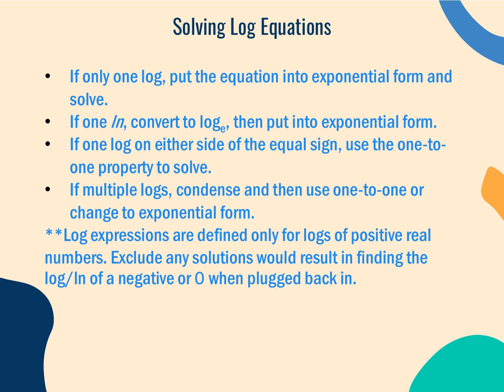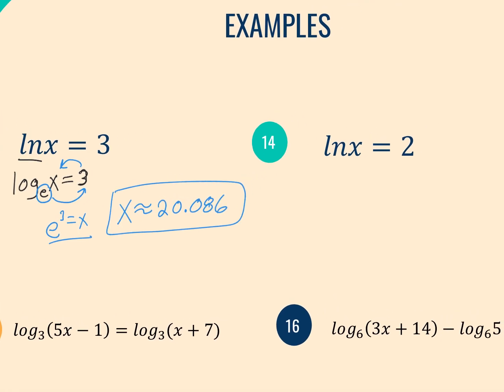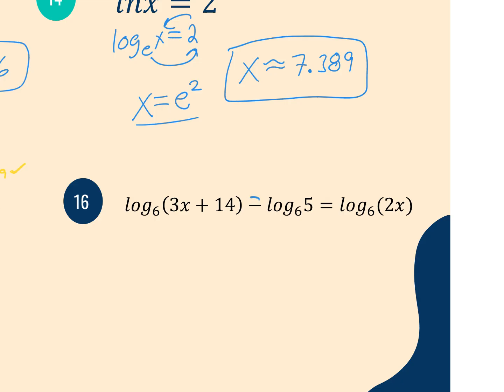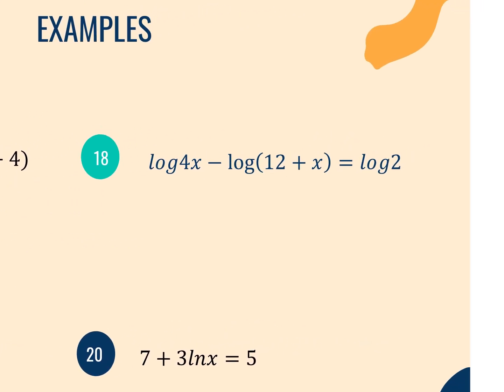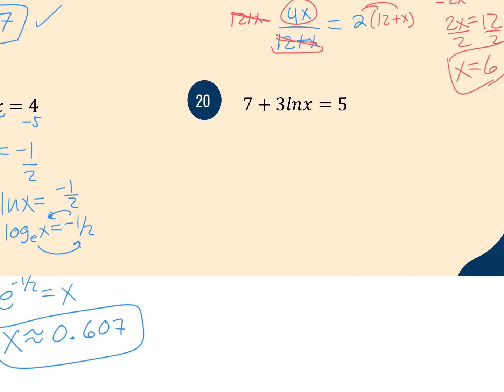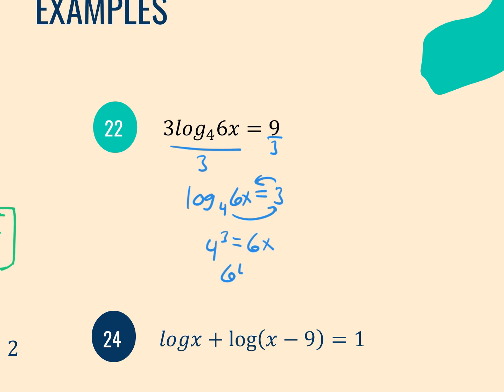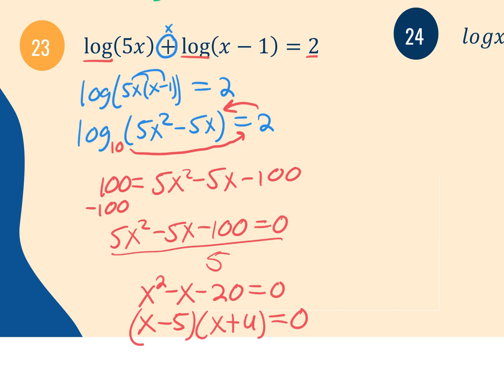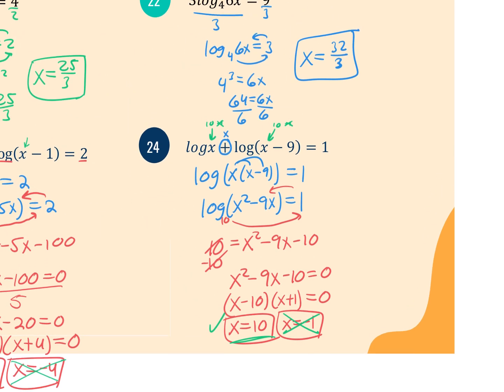Algebra II - Chapter 5.4 Part 2 - Solving Logarithmic Equations